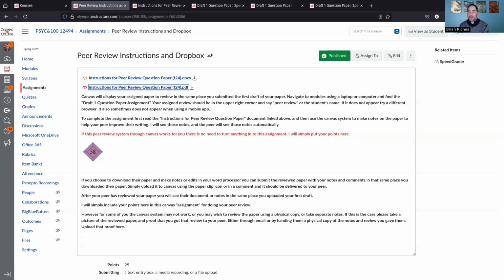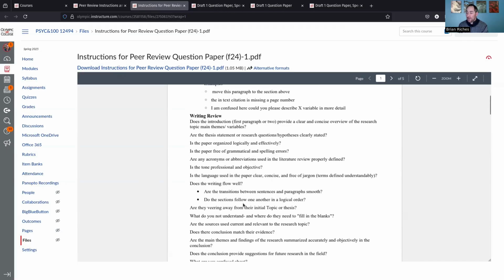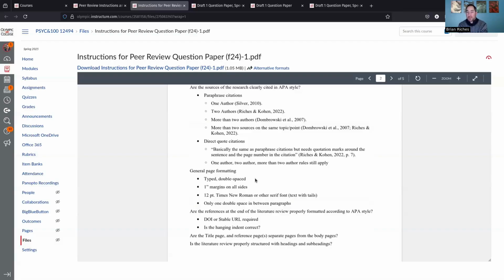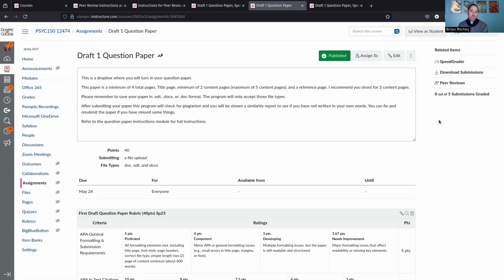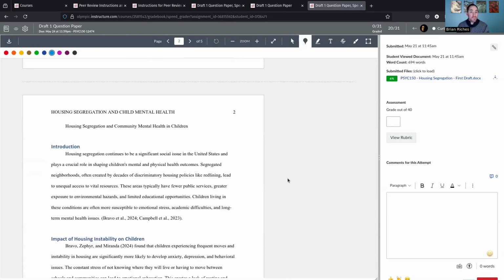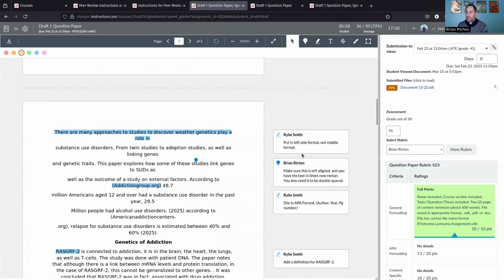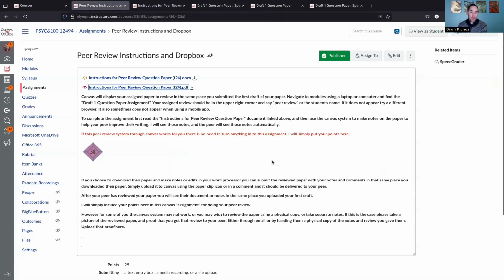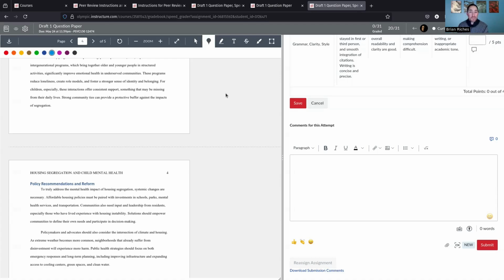Peer Review Instructions